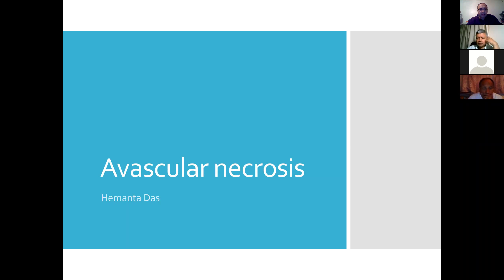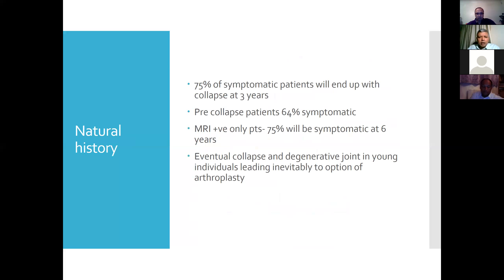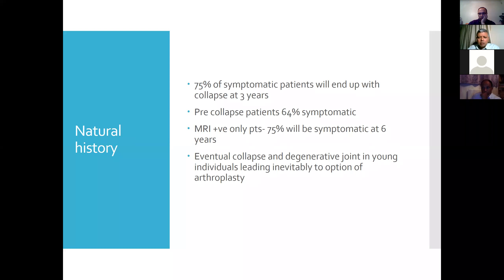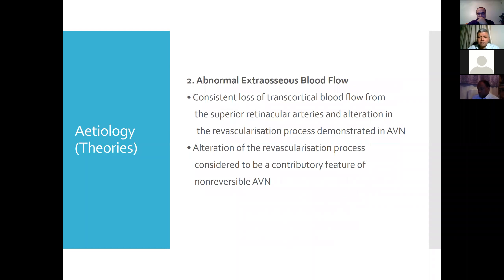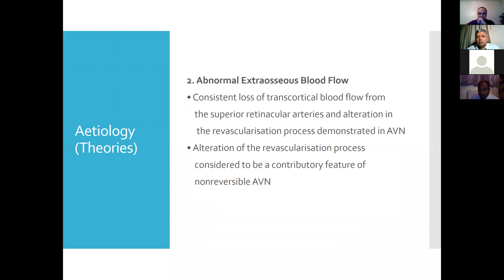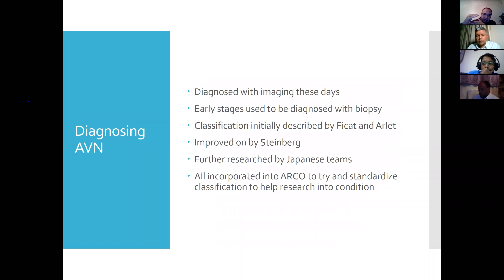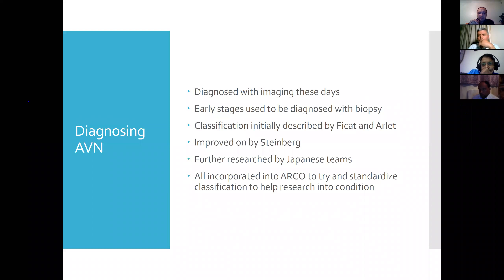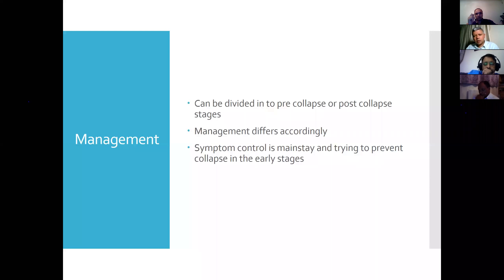Avascular Necrosis / Osteonecrosis | Femoral Head | Core Decompression | Ficat Classification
Hemanta Das
- Avascular necrosis is a commonly asked topic in exams.
- It primarily affects the femoral head, but can also occur in other parts of the body.
- The main causes are idiopathic (40%), steroids (37%), and high alcohol consumption (20%).
- Symptomatic patients have a high likelihood of collapse within three years.
- Management options include symptom control, addressing underlying causes, offloading the joint, core decompression, osteotomy, and arthroplasty.